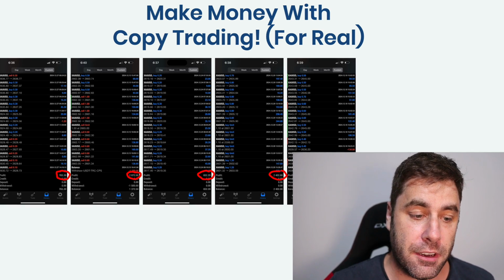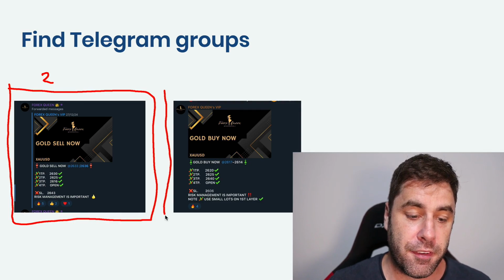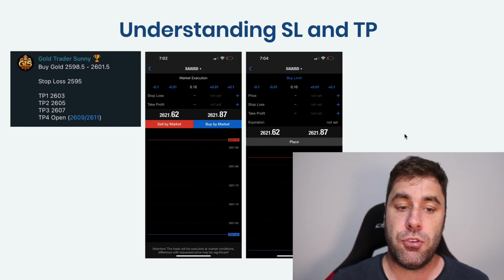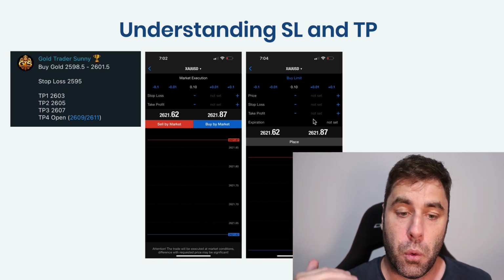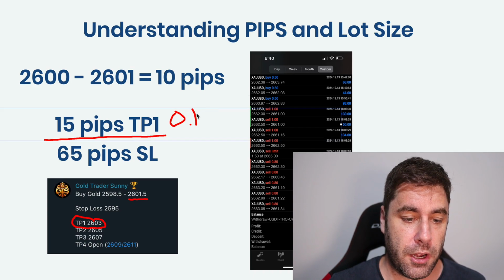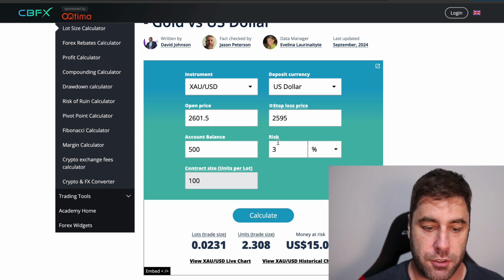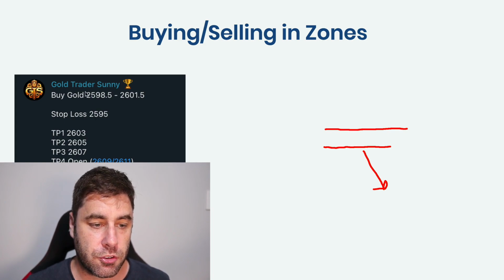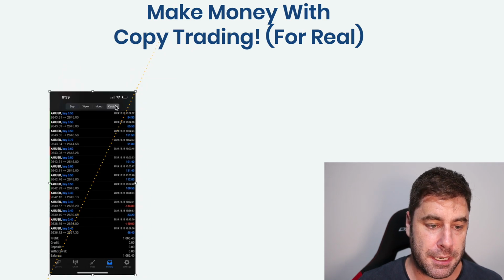How To Make Money With Copy Trading As A Beginner In 2025 (Easy Free Guide)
Make money online with copy trading in 2025. Trying to make money on the internet can be hard, this method is good for beginners and you can get started right away. I have been copy trading for 6 months and ill show you what I know in this free course.

Start making money below!

The first step is to download some apps to move forward with this. Make sure you download telegram and an app called meta trader 4, we will be using these to make Money with copy trading online. You can do this all from your mobile phone if you like.

The next step you want to join some telegram groups, I will leave some below. You can make money copy trading just using thr basic free groups.

Once you are in a group all you do is wait for them to post a signal, once that signal is posted you just go over to Meta Trater 4 and enter in that copy trade. Follow the steps to make profit and always use risk management.

Telegram Group 1: @goldtradersunny
Group 2: @Gary_TheTrader
Group 3: @forexQueen_11